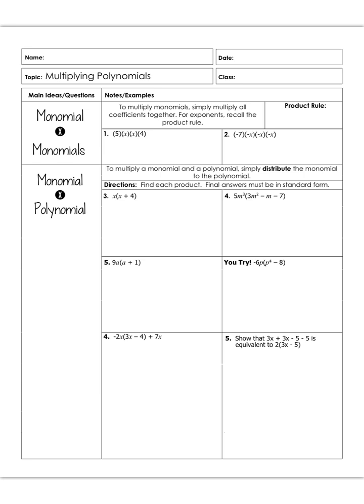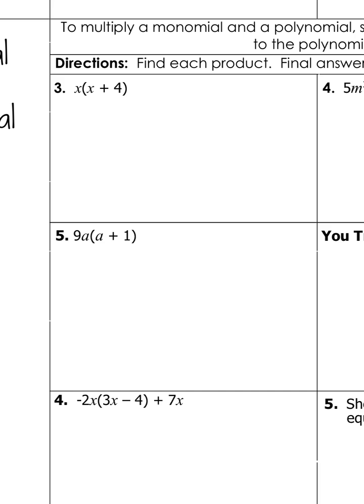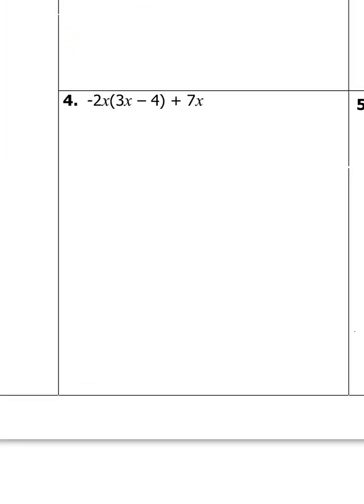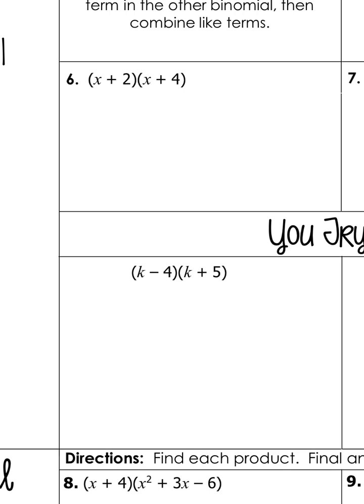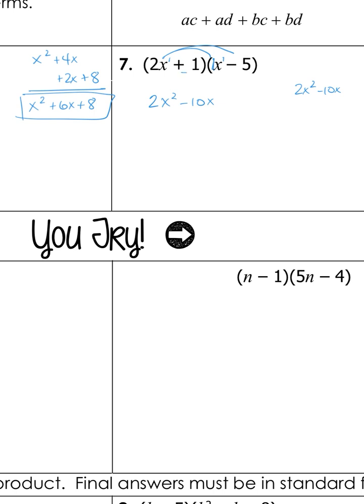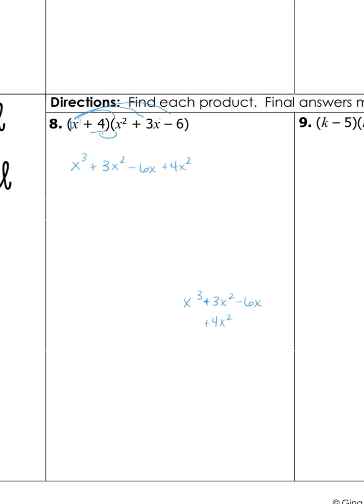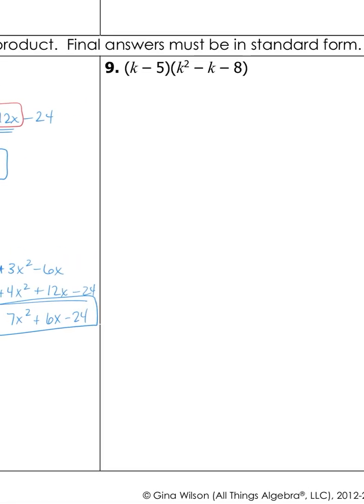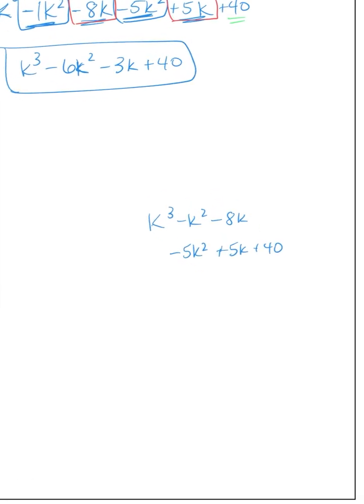3a Multiplying Polynomials NOTES FINAL